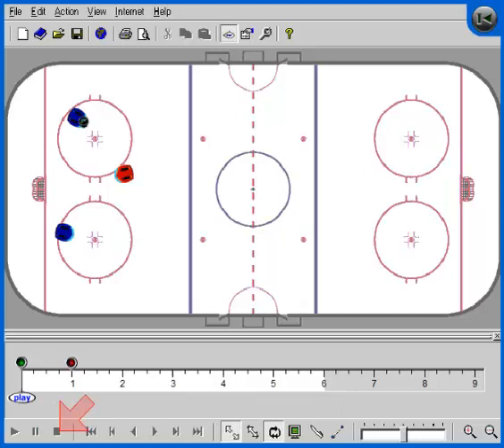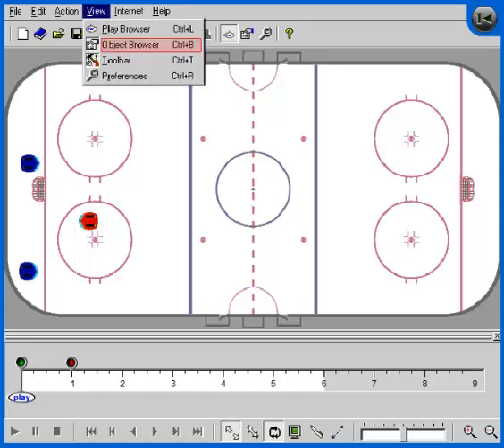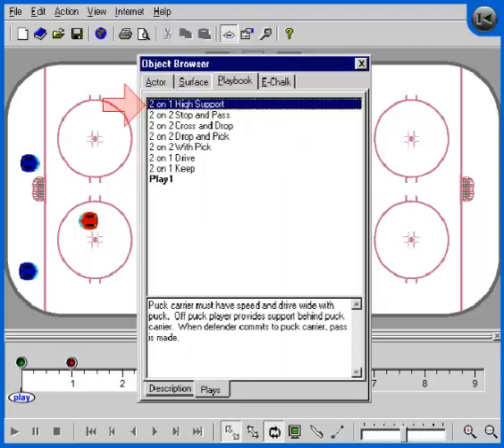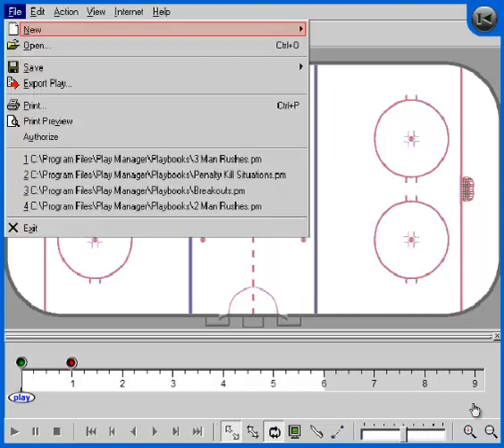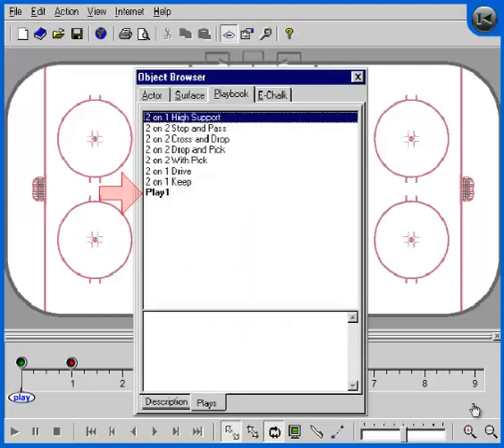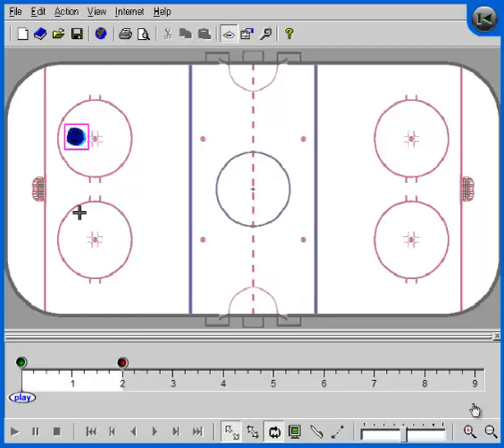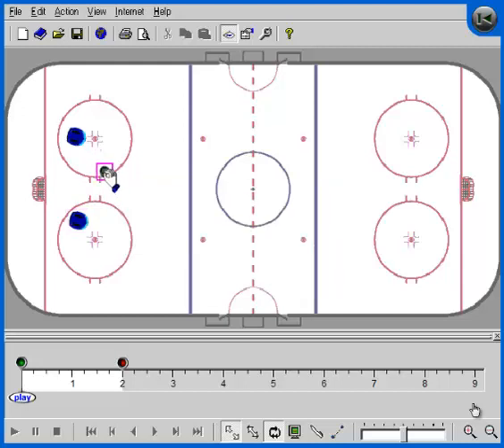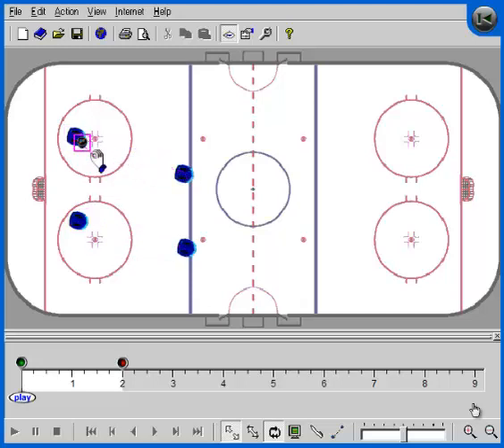Hockey - General Introduction to Play Manager